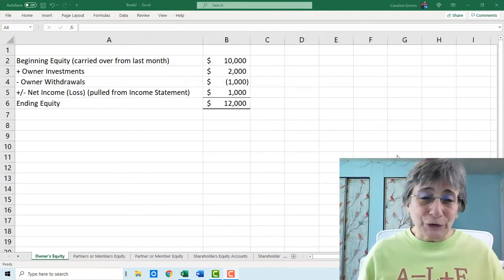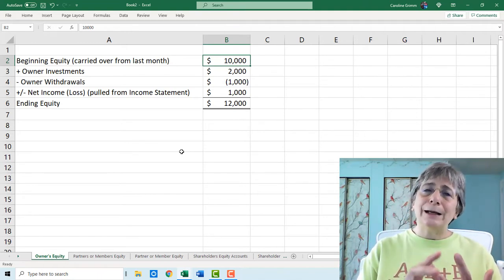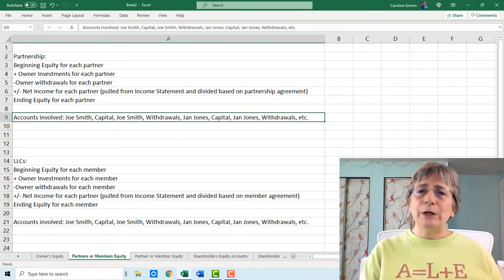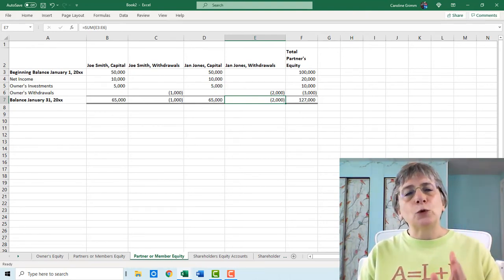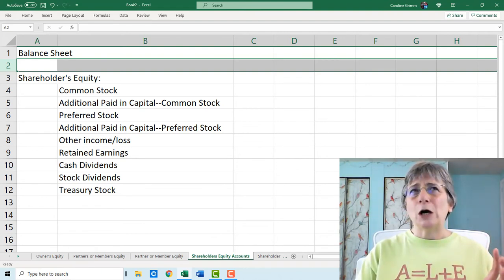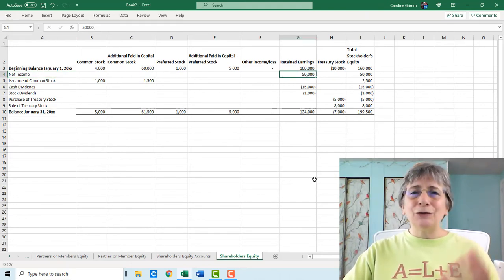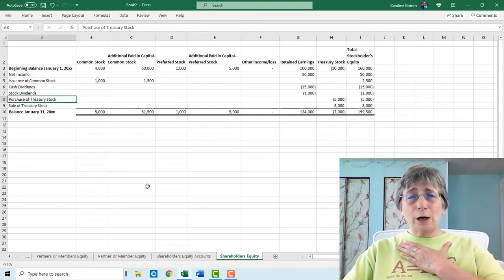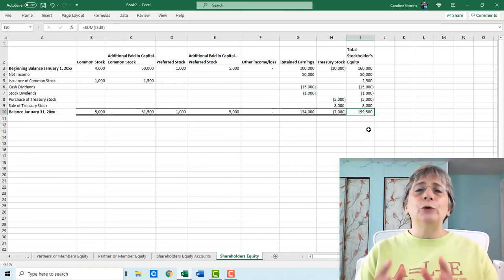Statement of Owner's Equity Explained with Examples | Accounting How To | How to Pass Accounting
🌐 accountinghowto.com Statement of Owner's (Shareholders') Equity Explained | Accounting How To  is an accounting tutorial explaining the statement of owner's equity, the statement of partner's equity, the statement of members' equity, and the statement of shareholders' (stockholders') equity, showing examples of each.

This is an accounting tutorial for accounting students, business owners, and bookkeepers to explain accounting basics for beginners.

⏰ Accounting How To Time Stamps:

00:00 Introduction to the Statement of Owner's Equity
00:31 Equity by business type
01:15 Purpose of statement of owner's equity
02:28 Statement of Owner's Equity: Sole Proprietor Example
04:07 Statement of Partners' or Members' Equity
05:24 Tracking equity in a multi-owner business
05:33 Equity in a Corporation
06:46 Tracking equity in a publicly traded corporation

🔗 Associated Links